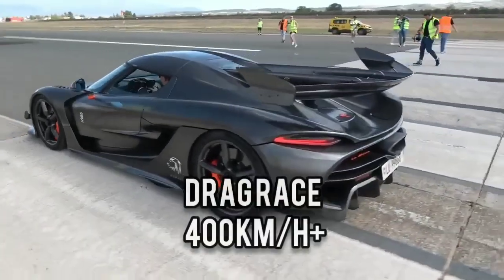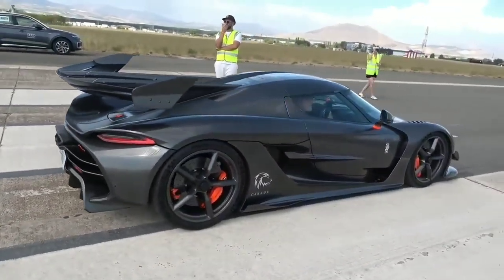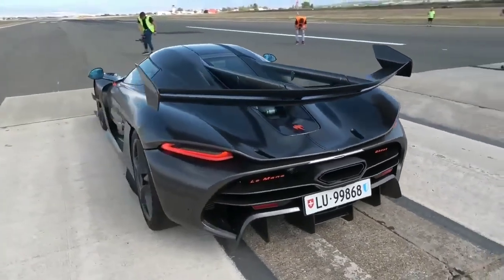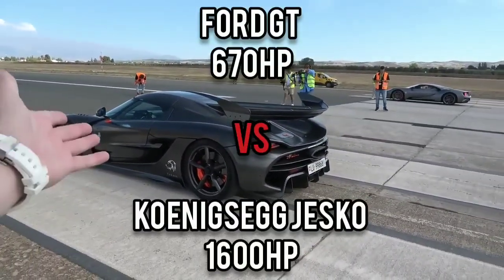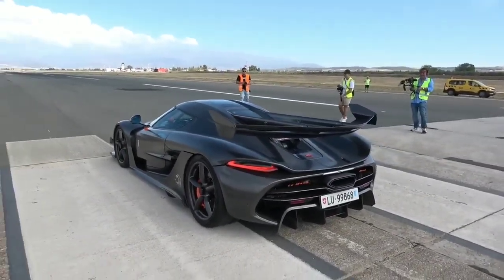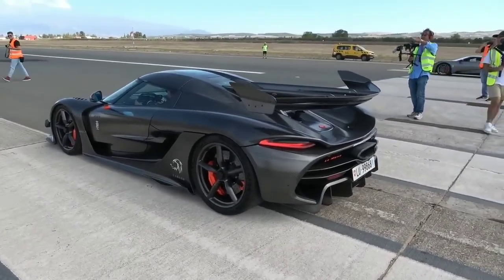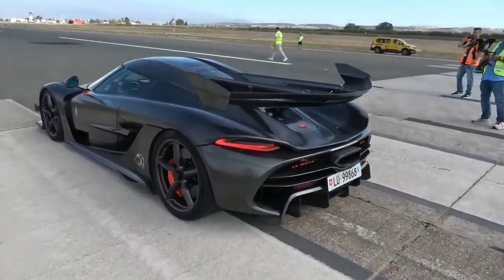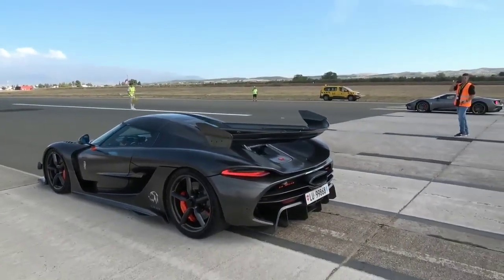Ford GT (acturally keeps up) Vs Koenigsegg Jesko Drag Race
over 150 manufacturers up soon

private label coffee & tea
also dozens of options of thee best coffee

totally kuul merch, apparel & all things for the house
also laundry detergent, soaps & more